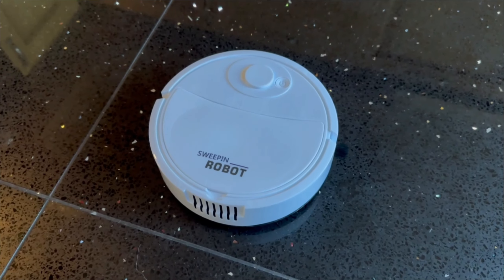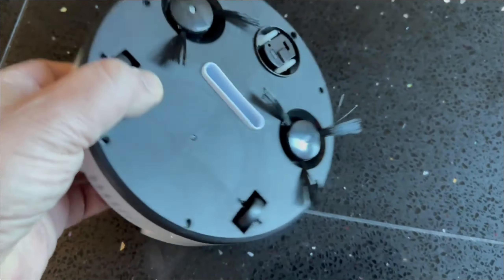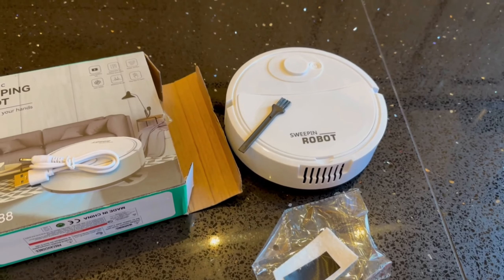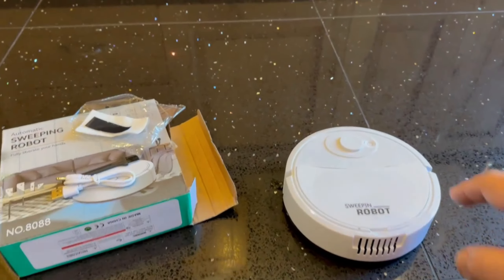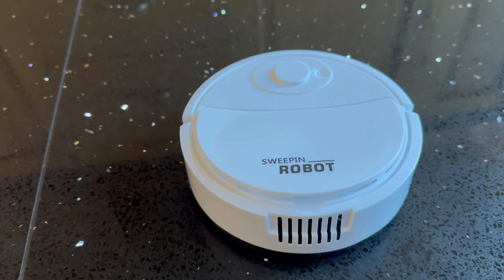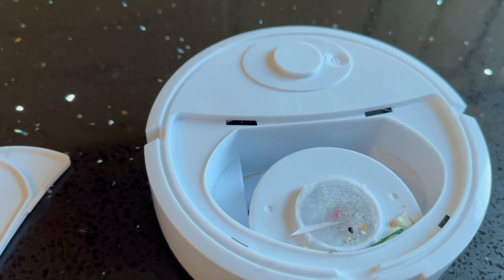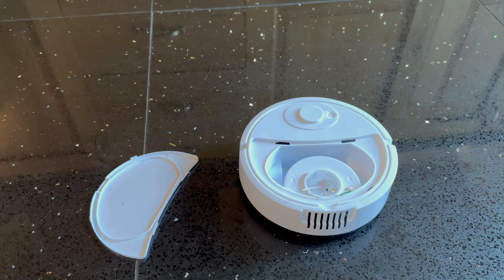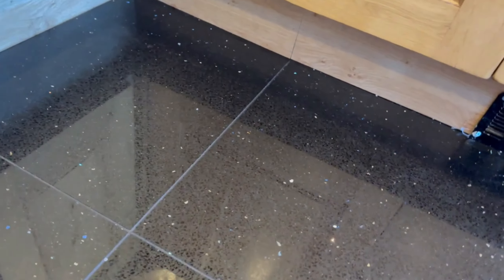$14 Robot Vacuum Cleaner that works!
Hi! Here is my honest review of a $14 /£12 GBP robot vacuum cleaner. Is it really as good as claimed? This robot is priced below the toy version and apparently works.!! I bought this myself. irobotroomba roomba shark eBay link to buy
Some of my other favourite videos:
£23 Shark Car Detail Kit [XHMCR380EUK] Official Accessory Compatible with Selected Shark Vacuum Cleaners, Black
Shark AV2001 AI Robot Vacuum with Self-Cleaning Brushroll, Object Detection, Advanced Navigation, Home Mapping, Perfect for Pet Hair, Compatible with Alexa
I have not been paid or incentivized by any brands or companies for this video.